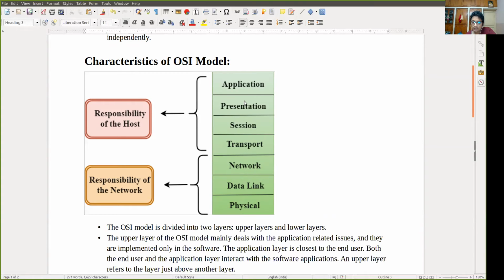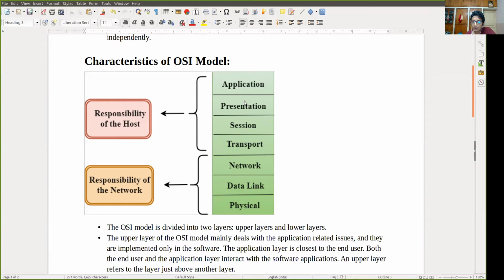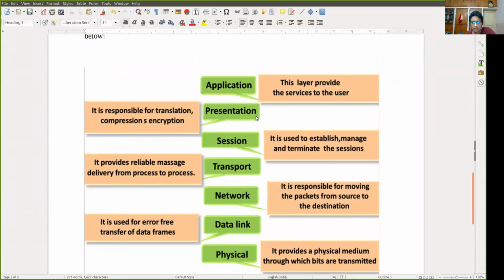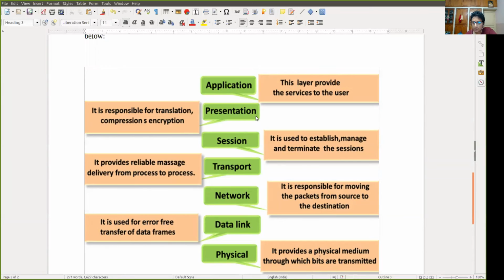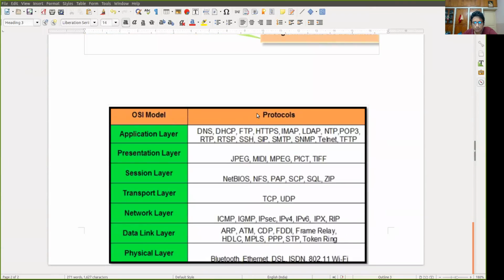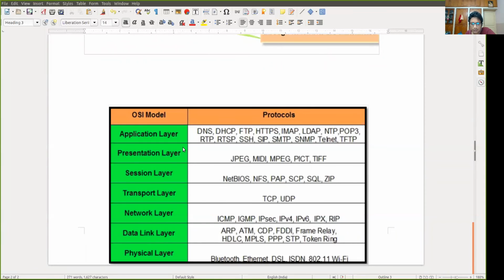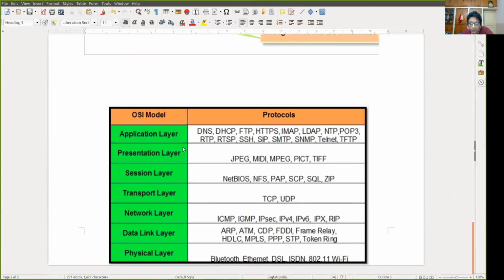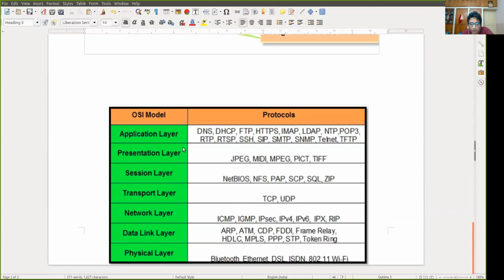Education and career Guidance Videos BBA MIS OSI Layer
Short description about OSI Layers